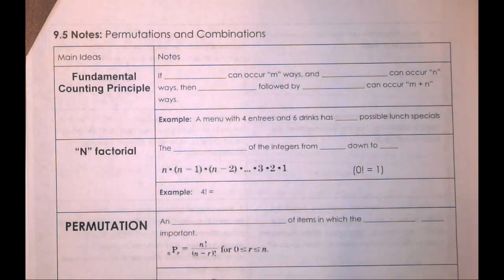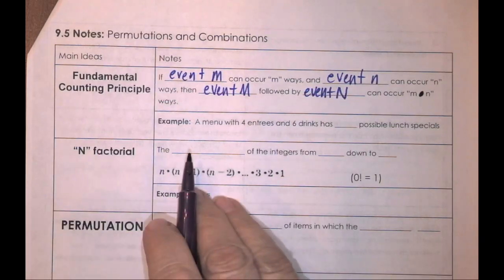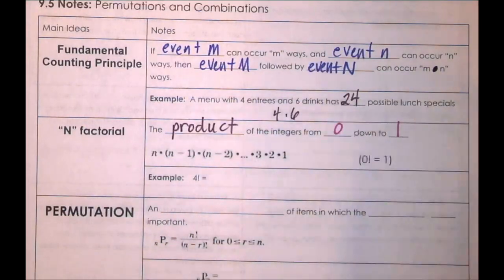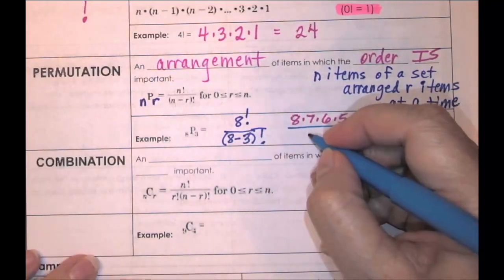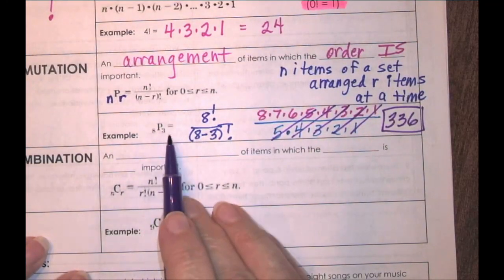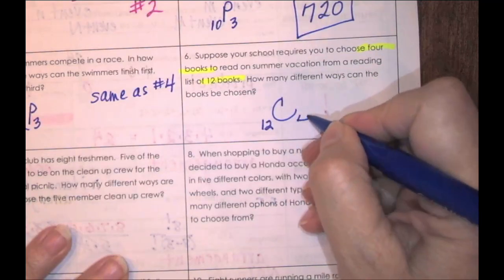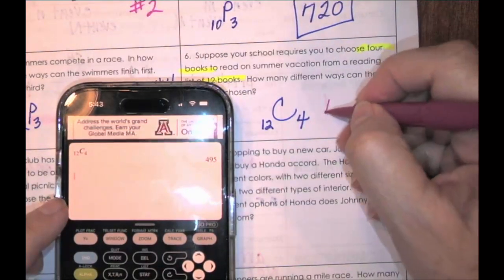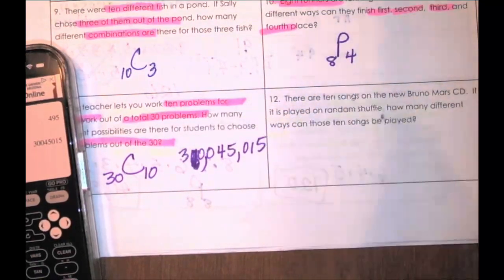Permutations and Combinations